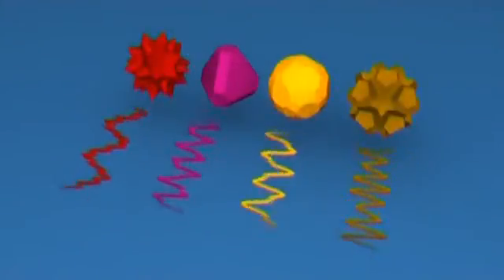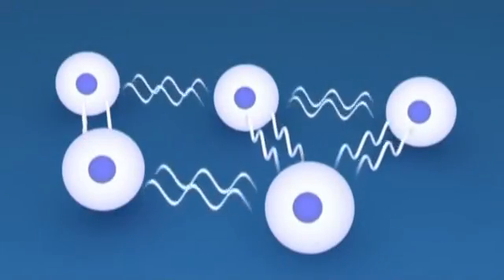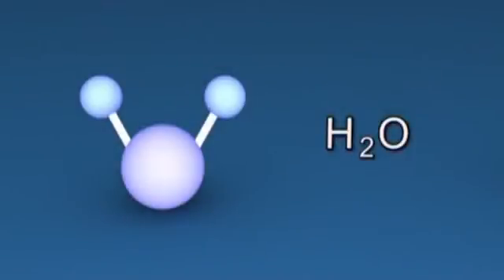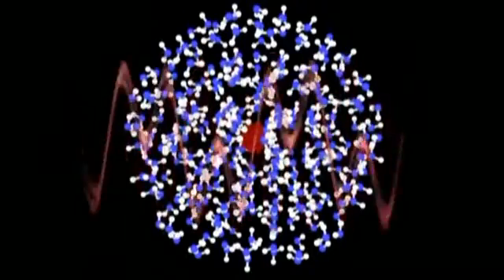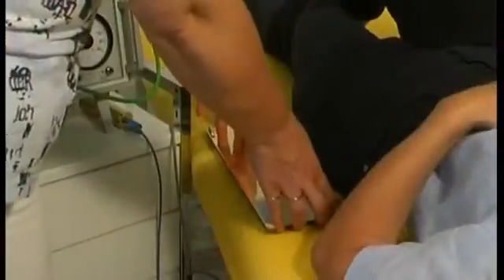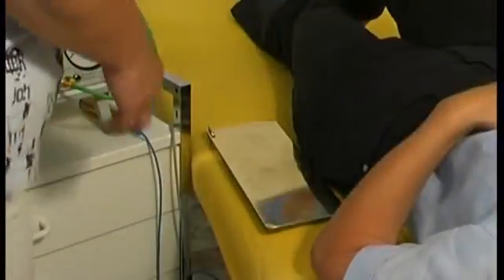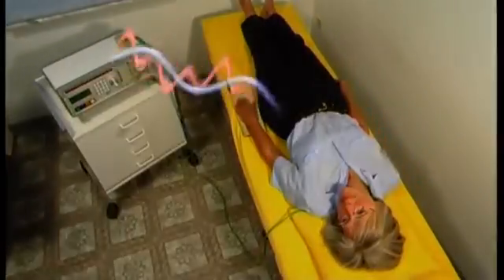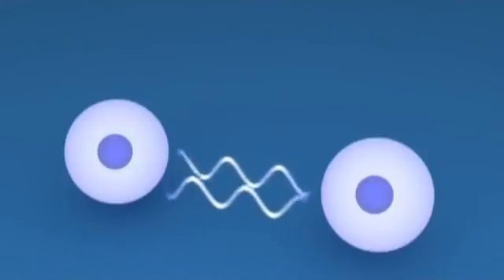Principes de la Bio-résonance : Médecine Quantique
Les principes de fonctionnement du système MORA et du BICOM
Pour en savoir plus :